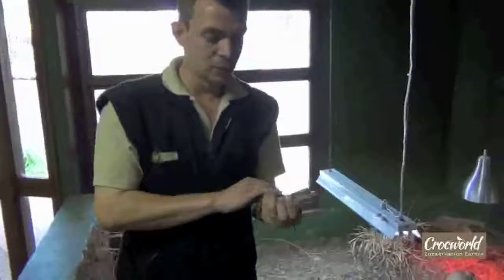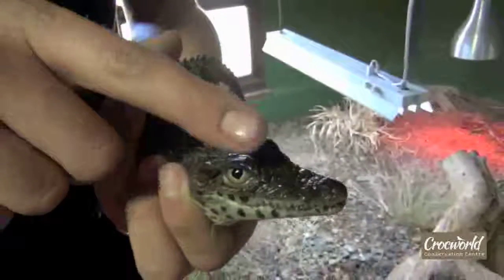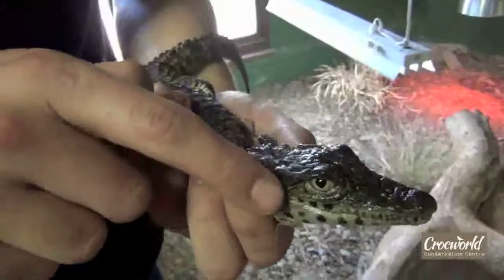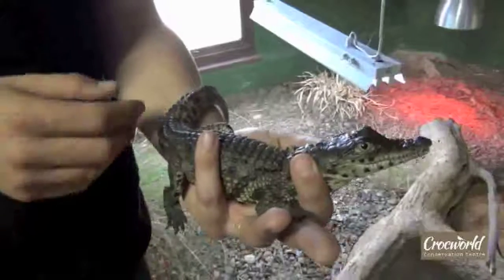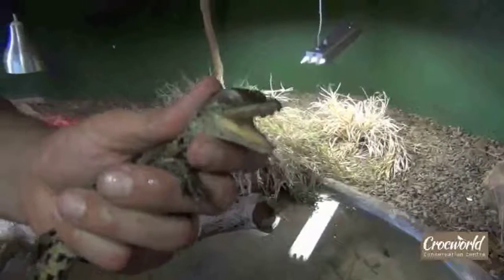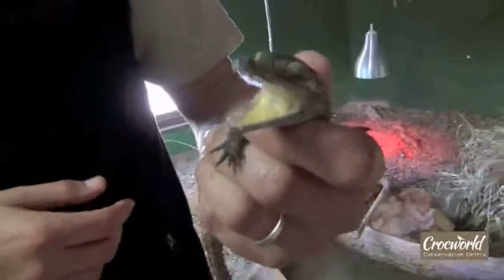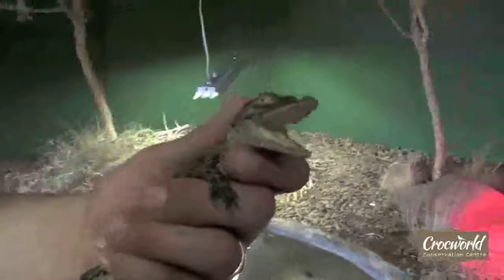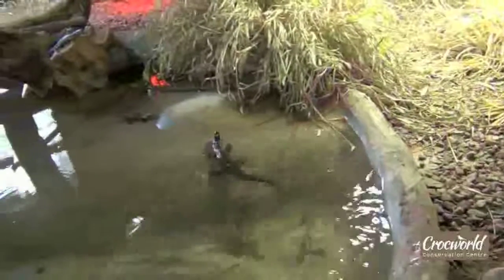Crocworld Baby Crocs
Baby Crocodiles at Crocworld Conservation Centre.